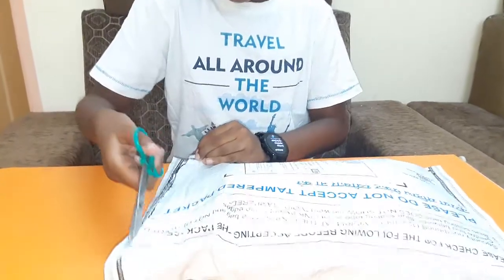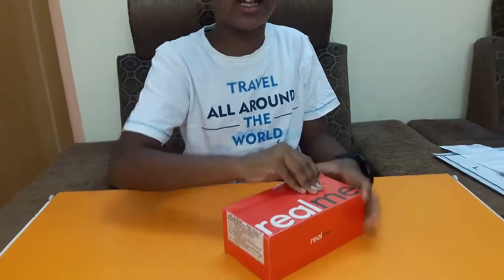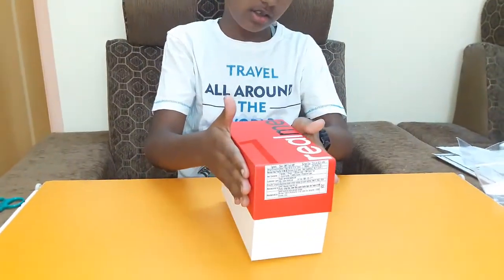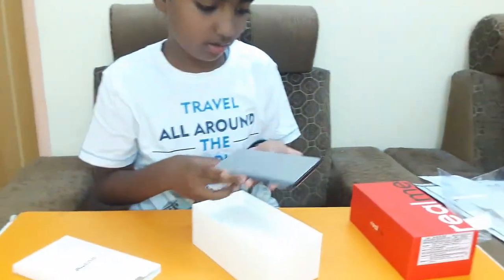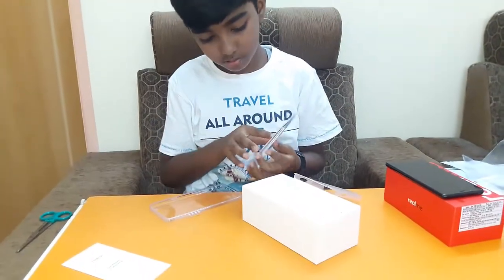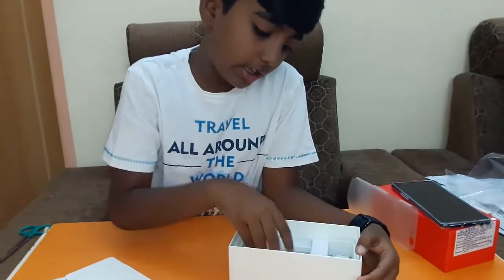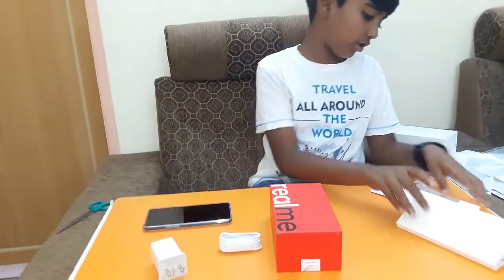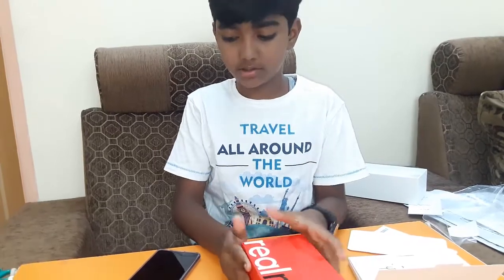Unboxing and setup of RealMe 1 in 5 minutes | RealMe 1 package contents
Powered by an octa-core MediaTek Helio P60 chipset and 3GB of RAM, the Realme 1 is based on Android Oreo. The smartphone features a 6-inch Full HD+ display and ships with 32GB of expandable internal storage space. Armed with a 13MP rear and an 8MP front-facing shooter, the device is fuelled by a 3,410mAh battery.

Realme 1 Price In India
Realme 1 Price starts at Rs. 8,990. The lowest price of Realme 1 is at Amazon. 1 is not available in other online stores. This phone is available in 32 GB, 128 GB storage variants.

Realme 1 Details
Introduction and Camera
Realme is a subsidiary of Oppo, and the Realme 1 is expected to compete with the Xiaomi in the budget smartphone segment. The smartphone sports a polished rear panel which hosts the primary imaging piece and an LED flash. There isn't any fingerprint scanner on the smartphone and the device features a notch at the front. However, the smartphone comes with the facial recognition feature.
For imaging, the Realme 1 ships with a standard 13-megapixel primary shooter and an 8-megapixel front-facing camera. The rear imaging sensor can be used even in dull conditions courtesy an LED flash while the front-facing snapper is ideal for selfies and video calling.
Performance and Display
The Realme 1 is powered by an octa-core MediaTek Helio P60 SoC which along with 3GB of RAM is designed to ensure smooth and seamless performance. The device delivers a lag-free smartphone experience even while you play games or work on multiple apps at the same time.
On the front, the Realme flaunts a big 6-inch Full HD+ display which reproduces vibrant and detailed images that offers you a unique visual experience while gaming or watching videos.
Connectivity and Storage
In terms of connectivity, the Realme 1 ships with various options which include 4G with VoLTE support, GPS, Wi-Fi 802.11 b/g/n, Bluetooth 4.2, and a microUSB 2.0 port. Also, one gets to use two SIM cards simultaneously as the smartphone comes with dual SIM support.
On the storage front, the handset ships with an internal storage space of 32GB which you can expand further based on your requirements up to 256GB.
Platform and Battery
The Realme 1 runs the Android 8.1 Oreo operating system out of the box and is backed by a non-removable Li-Ion 3,410mAh battery which is expected to last close to an entire day under even with heavy usage.